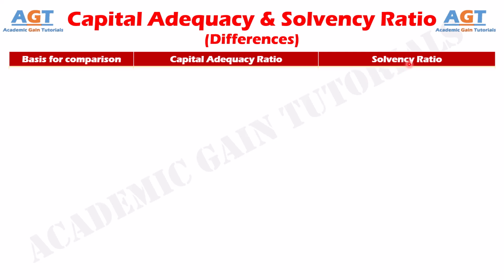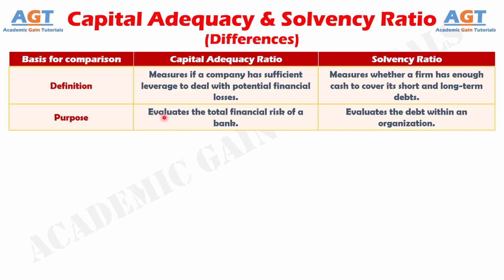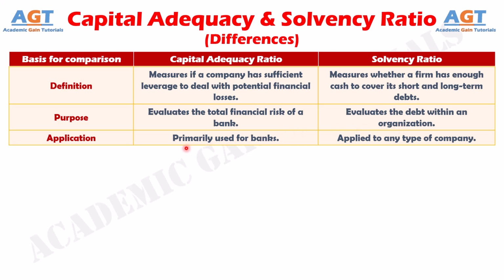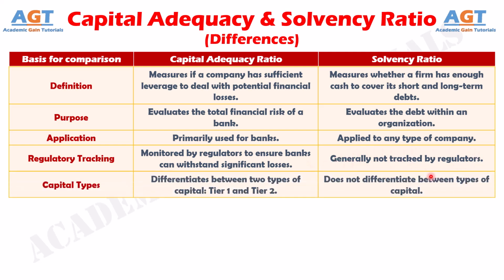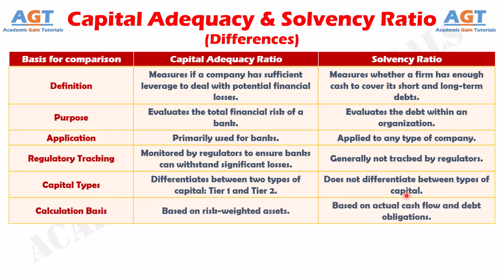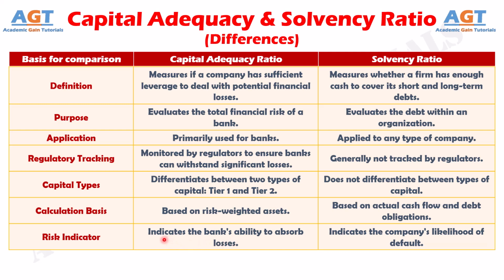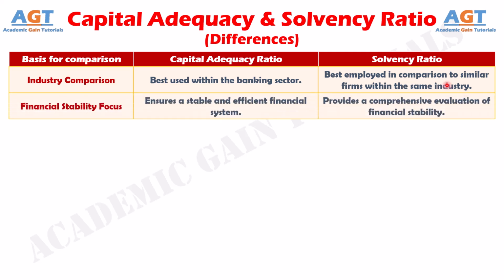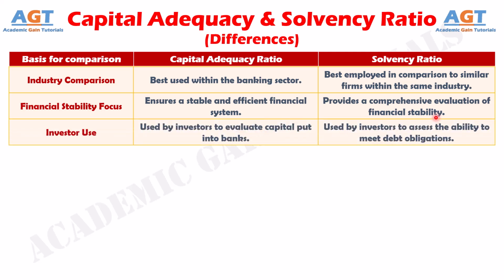Differences Between Capital Adequacy Ratio and Solvency Ratio.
THis video discusses the Differences Between Capital Adequacy Ratio and Solvency Ratio in detail. capitaladequacyratio solvencyratios capitaladequacyratioinenglish capitaladequacyratio(car)